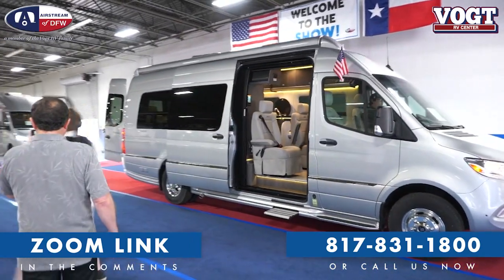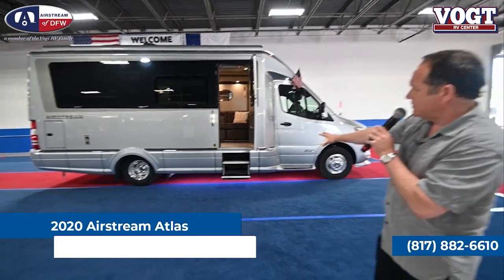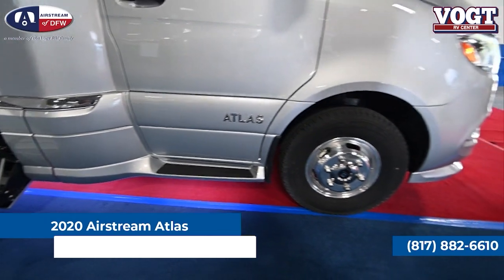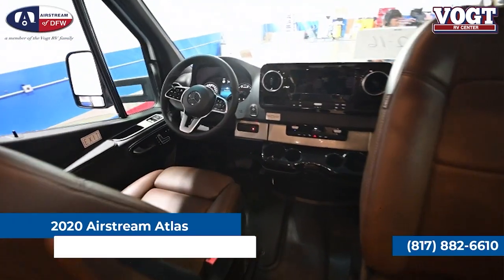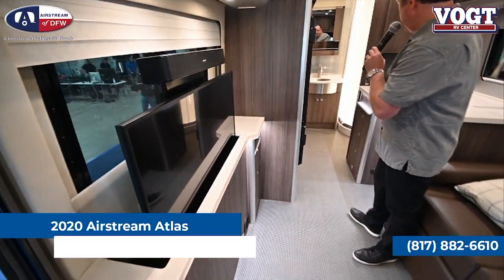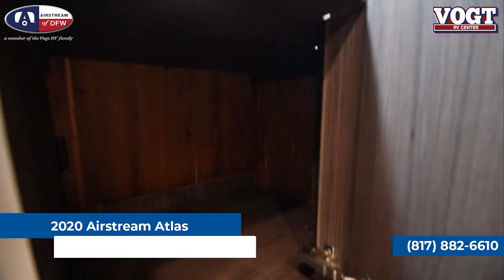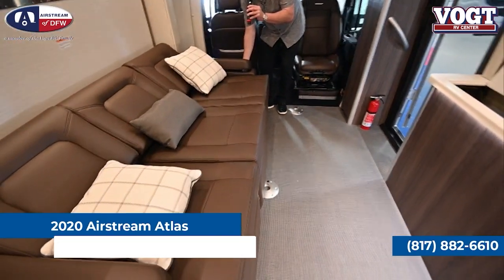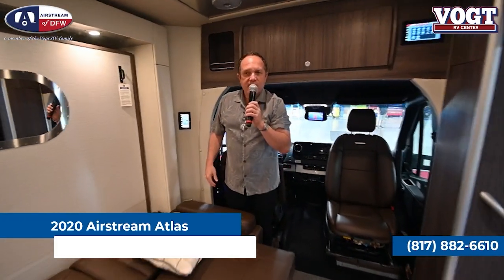2020 Airstream Atlas | Walk Through Tour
A luxury experience is what you will expect when riding and staying in this Atlas Murphy Suite Class B+ diesel coach. After you've traveled all day to your destination, take a load off and relax on the sofa that features two seatbelts for passengers. You can prepare lunch on the two burner cooktop or make something quick in the convenient convection microwave. The full residential bathroom allows you to get ready before each day. Here, you'll appreciate a Cedar lined wardrobe, and storage drawers for your necessities, integrated LED shower lighting, plus a Fantastic Fan with temperature and rain sensors. The power awning with LED lights will provide an outdoor living space that allows you to stay out late and visit with loved ones around the campfire.

The Airstream Atlas can make every trip a memorable one! Inside you'll love the adjustable LED lighting, the power opening sunroof skylight with a screen and a shade, and our signature aluminum ceiling and trim, plus many more features. The Froli ergonomic bed support system will provide a great night's rest and the Atlas has all the bath and kitchen necessities you need while on the road, including a 12V, 9.1 cu.ft. refrigerator to hold your perishables for the week. The Atlas also features a touchscreen electronic control, which cools your unit easily and quietly to ensure your comfort, and an On-Demand continuous flow water heater so you can enjoy a hot shower where ever you go.